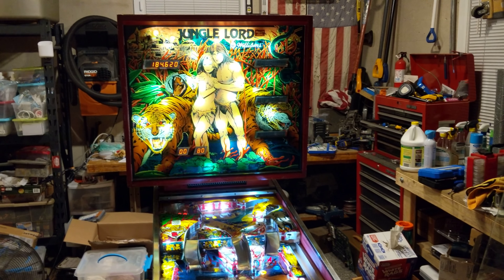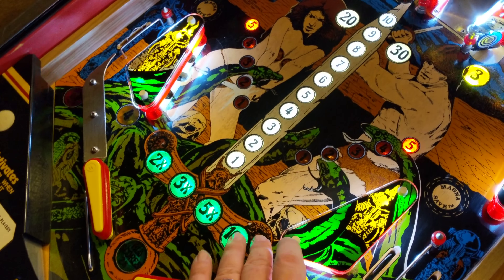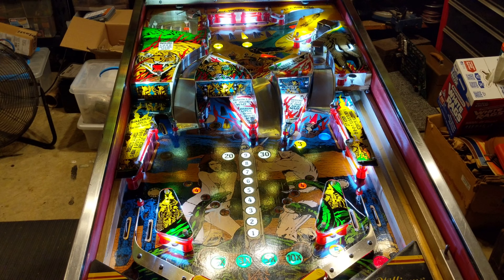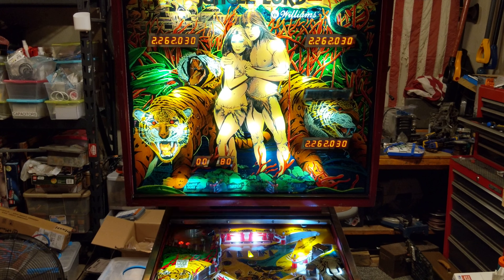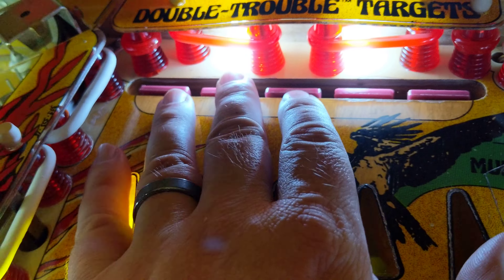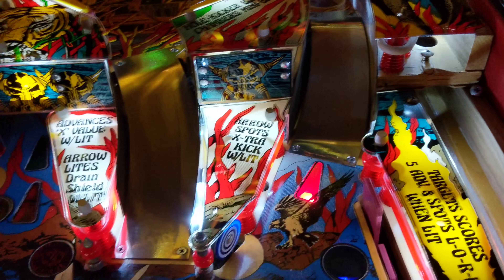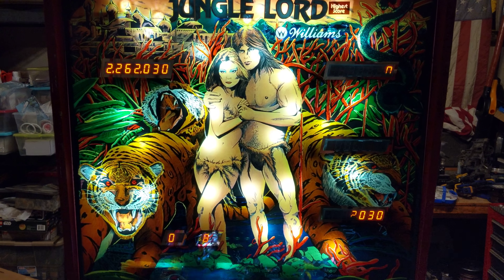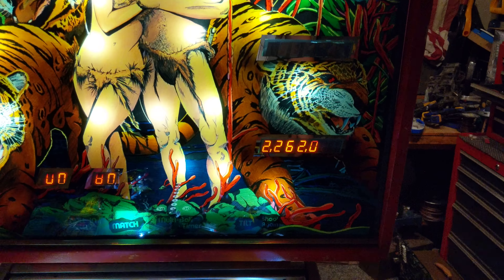Williams Jungle Lord Rebuild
One if the first 100 Red versions